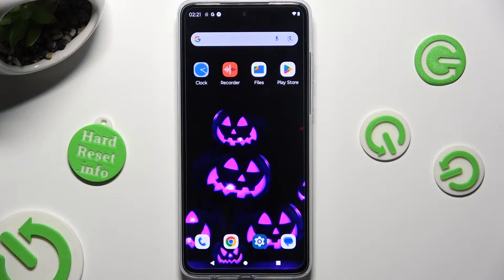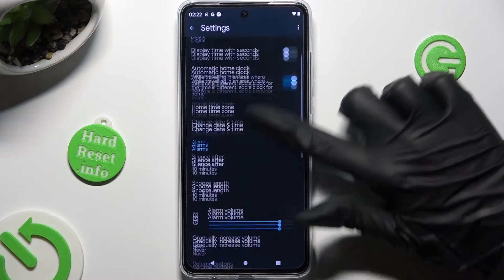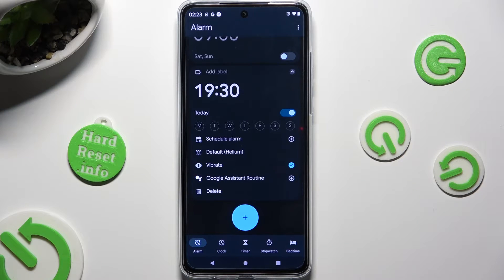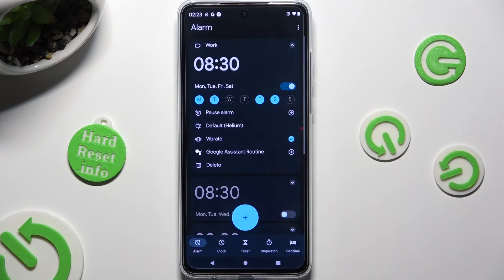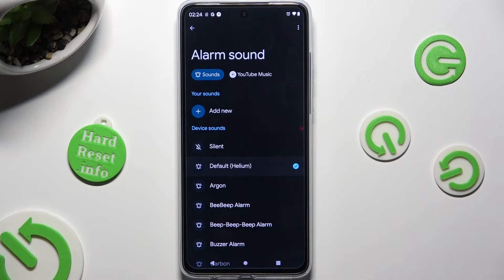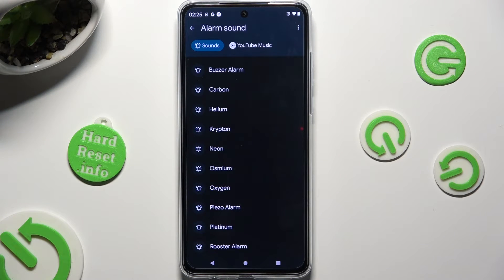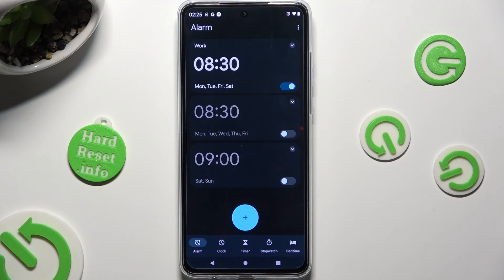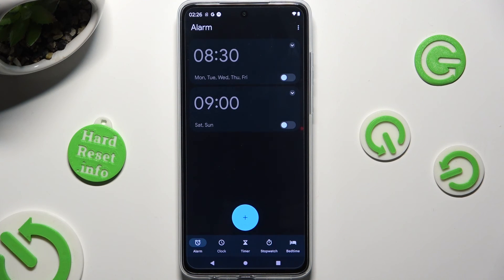How to Set Up Alarm Clock in MOTOROLA Moto G84? – Add / Customize Alarm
If you'd like to learn how to set up the alarm clock in your MOTOROLA Moto G84, then here we are coming to show you how to do it! In the above tutorial, we would like to guide you to a proper section, where you can not only set an alarm but also customize it! Among others, we'll show you how to change the alarm sound or add a note to it! So let's follow all shown steps and successfully set up the alarm clock in MOTOROLA Moto G84!

How to set up an alarm in MOTOROLA Moto G84?
How to customize the alarm in MOTOROLA Moto G84?
How to add an alarm in MOTOROLA Moto G84?
How to set up reminders in MOTOROLA Moto G84?